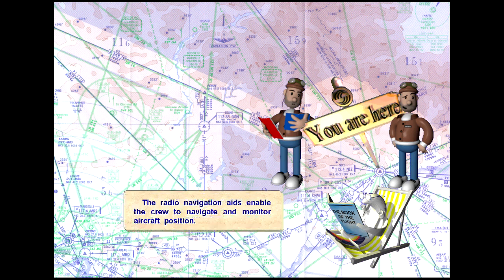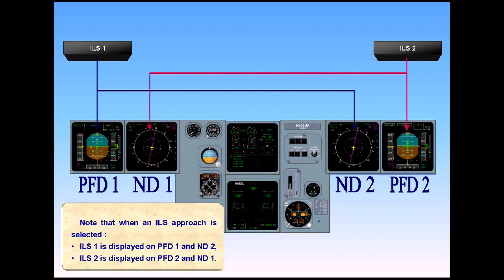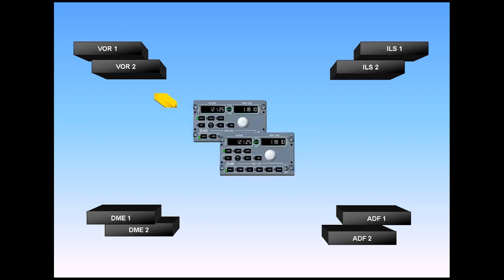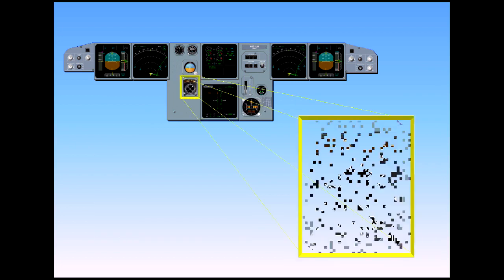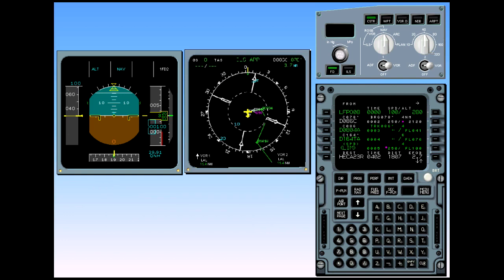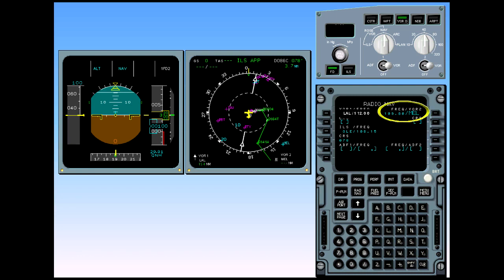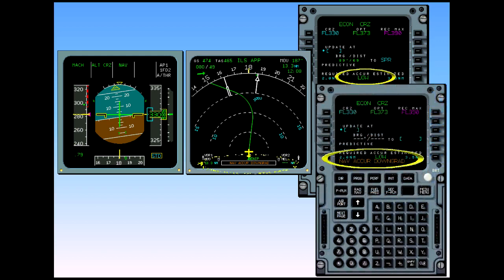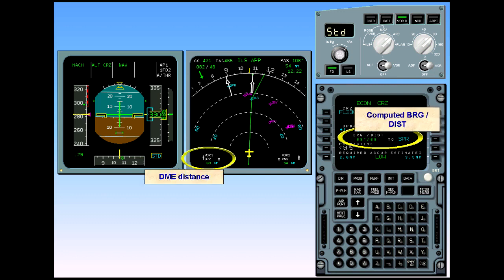A320 CBT #59 Radio Navigation Description